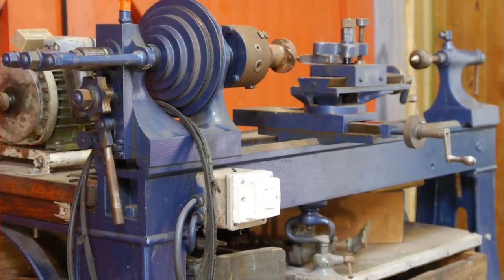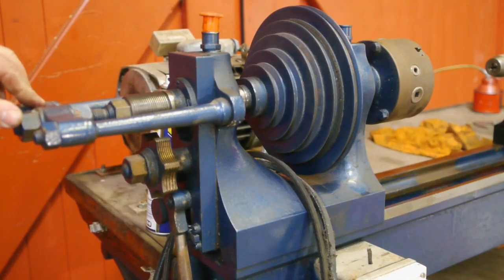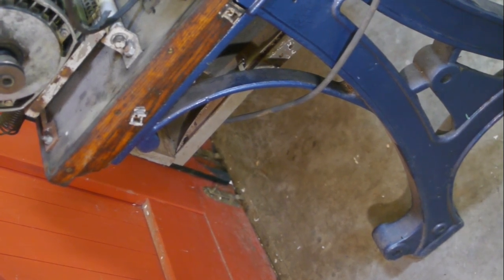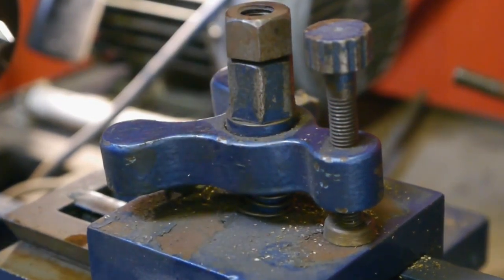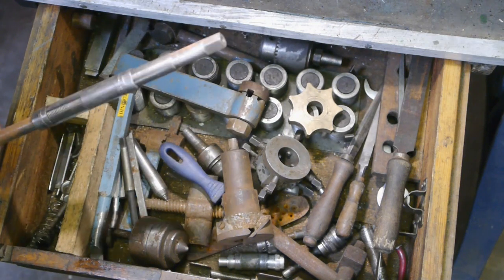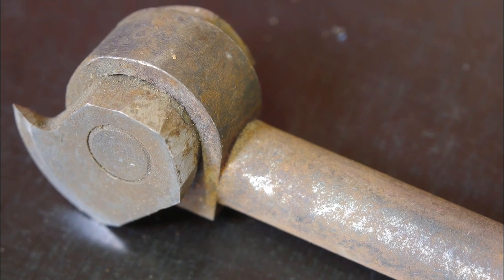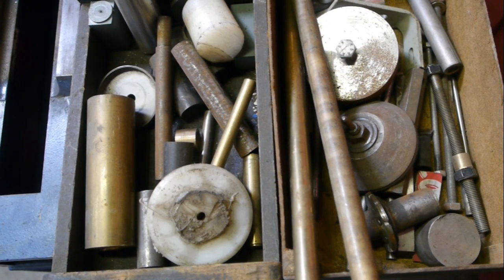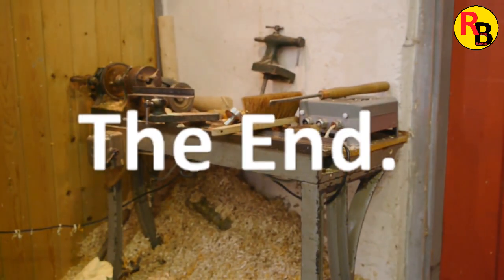Introducing my vintage Karger bench lathe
A look a my new vintage Karger bench lathe, and all the stuff that came with the machine